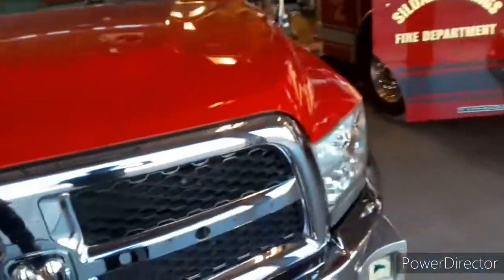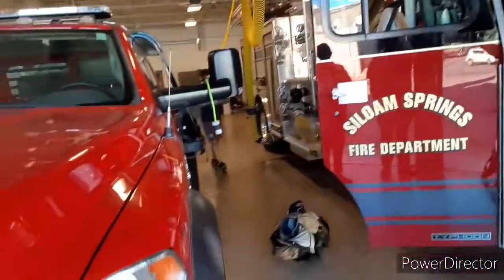Broflovski Walkaround: Siloam Springs Fire Department - Station 2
So there you guys have it, Siloam Springs Arkansas Fire Department apparatus walkaround in Station 2 at Benton County. They are awesome fire trucks that had been placed at once and they have cool demonstrations to do as much as possible. And remember that not all of the fire trucks have manual locks for the hoods, they have mechanical openings of them, so that's what the maintenance become in the downside. So I hope that you guys enjoyed this video!